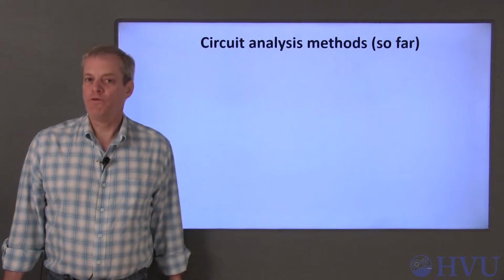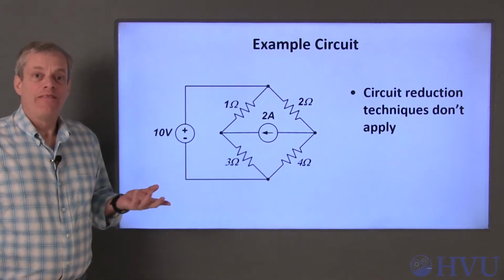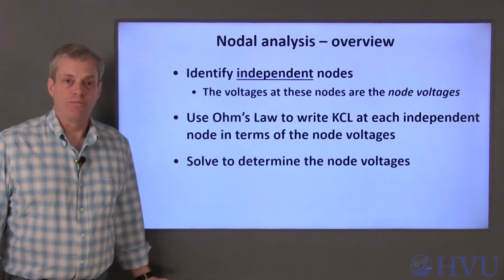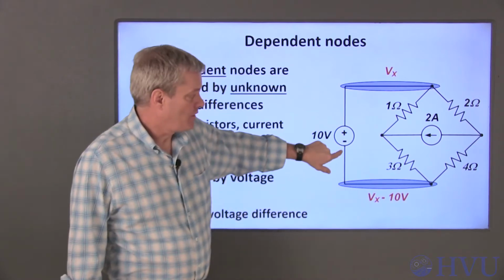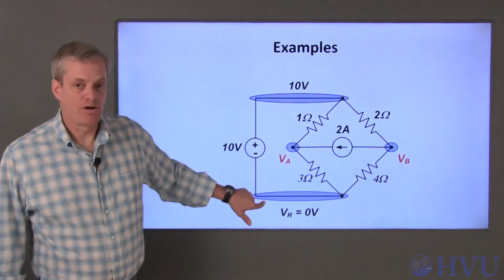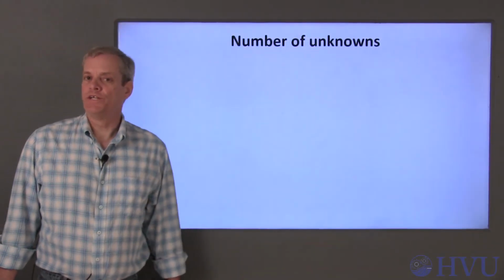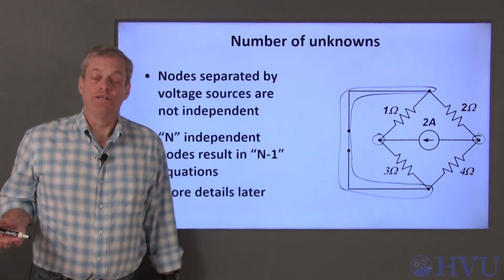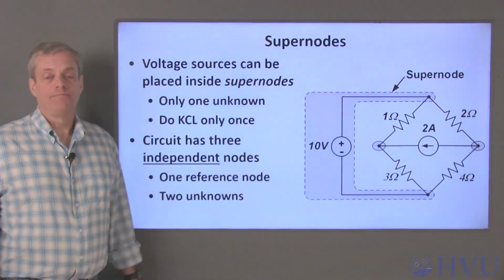Lesson 3.1-Nodal Analysis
Analyzing circuits using a brute force of KVL, KCL, and Ohm's Law can be very labor intensive. Using circuit reduction requires less effort but isn't appropriate for all circuits. In this video I'll introduce Nodal Analysis, which is used to reduce the number of unknowns in just about any circuit.